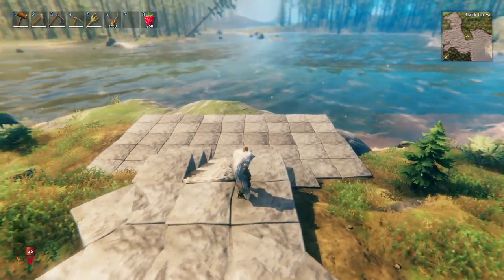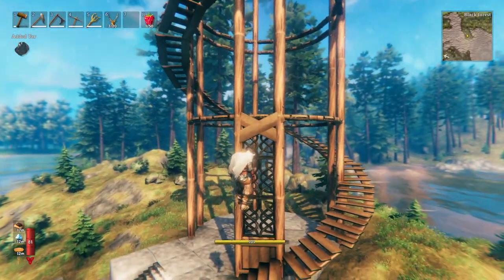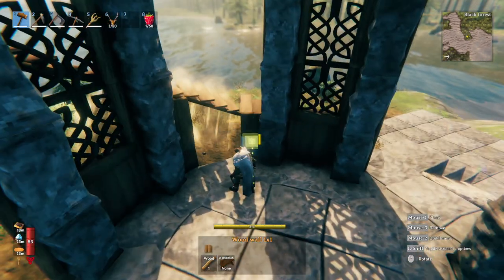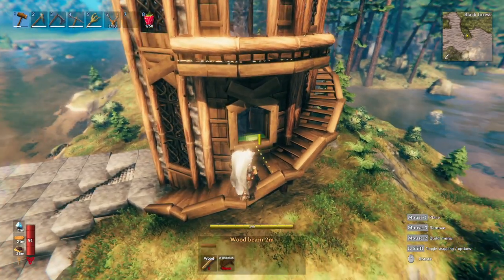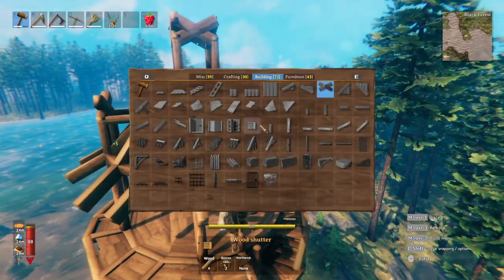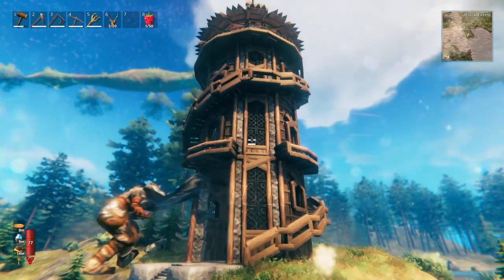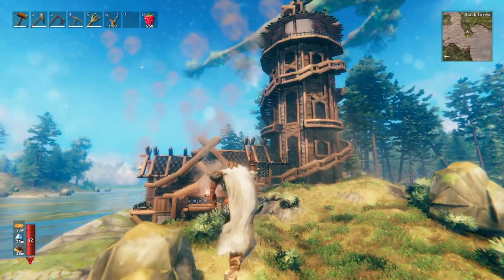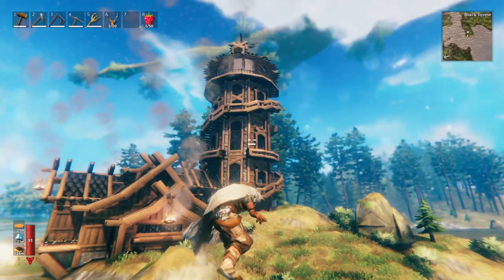Valheim Build Series | EP 22 | Lighthouse Pt. 1 - Construction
This is part 1/2 of my Valheim Lighthouse build. In this video we will cover the construction process of this build. Decoration to follow in next video!

Songs
Forest Sanctum - Adrian Von Ziegler